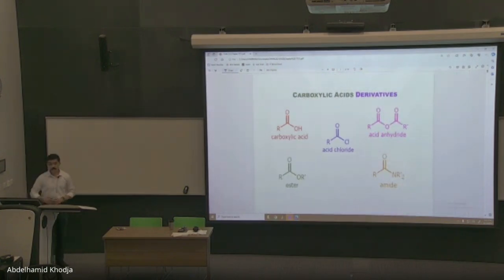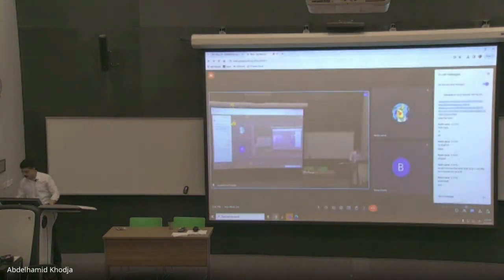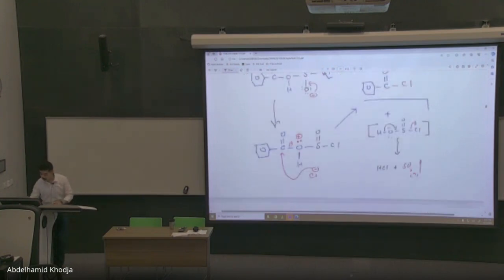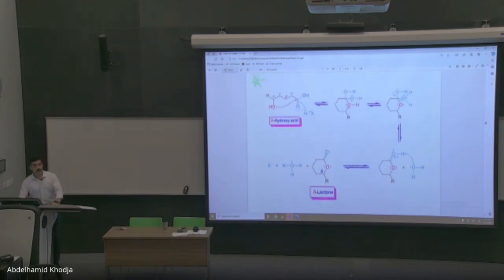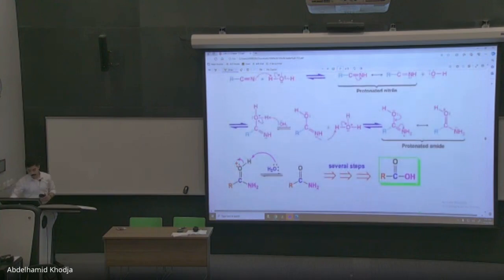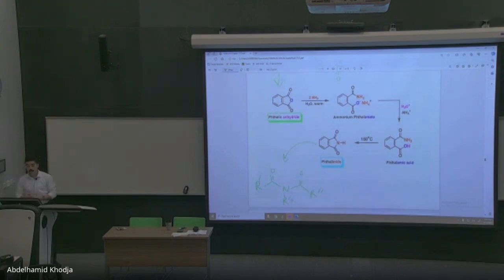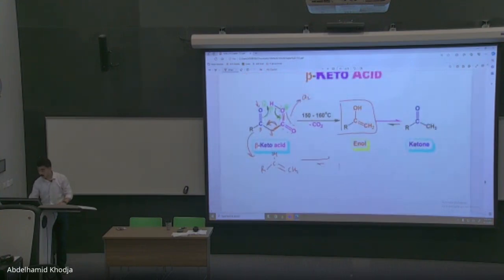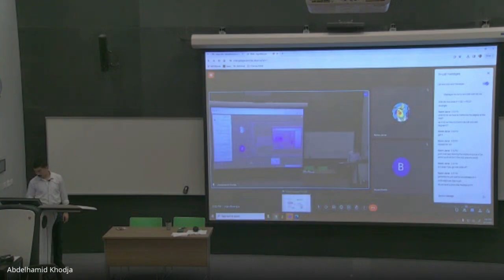Dude professionally yaps about carboxylic acids for 50 minutes (your exam is tomorrow)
Hey everyone, this lecture was recorded on April 15th, 2024 right after the Spring Break! And of course, there was ANOTHER organic chemistry midterm for that week.

Naturally, none of the students prepared during the break (I don't blame them). There were also rumors of an intense thunderstorm that was going to cancel university classes and instead host online classes for the week - so all the more reason for students not to study.

The thunderstorm flooded our campus, classes were held online, and their exam was postponed. So they technically won. Anyway, here's the lecture that I speed ran on Chapter 17 Carboxylic Acids. Enjoy!

Timestamps
00:00 Catching up with the class
00:31 Quick Rundown
01:19 Relative Acidity of Carboxylic Acids
04:28 Synthesis of Carboxylic Acids
10:40 Acyl (Acid) Chlorides Synthesis
15:49 Practice Question
16:44 Reduction of Acyl (Acid) Chlorides
17:56 Fischer Esterification
21:24 Delta-Hydroxyacid to Delta-Lactone
25:46 Practice Question
26:00 Nitrile Synthesis and Reactions
27:52 Hydrolysis of Nitriles
32:39 Cyclic Anhydrides
36:44 HVZ Reaction
41:01 Decarboxylation of a Beta-Keto Acid
44:50 "Memorizing the structure of an Amino Acid?"
46:27 Carbamates
50:10 I'm tired and lost my voice

This will subsequently lead to me getting accepted into an Ivy League graduate program (yes this is 100% true I've checked).

This was filmed at the American University of Sharjah (AUS) with the support of the Department of Biology, Chemistry, and Environment Sciences (BCE) Learning Center.
3. Lecture slides courtesy of Dr. Imad Abu-Yousef.